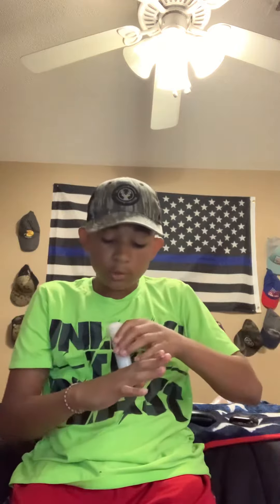New duck call (Rolling thunder-original)